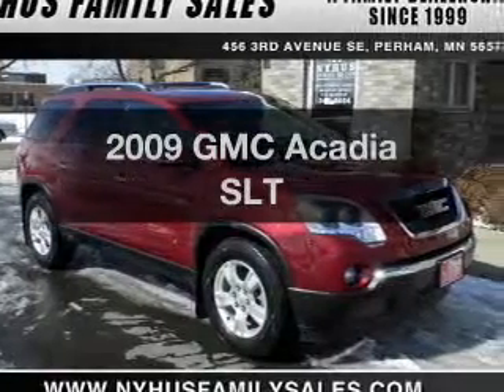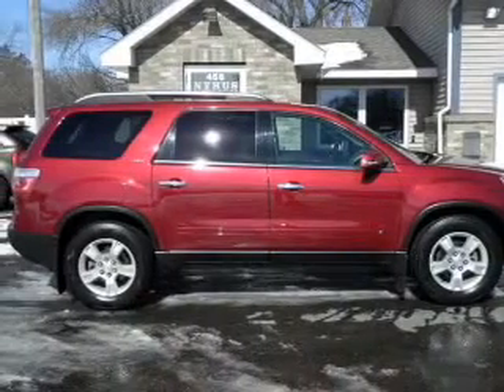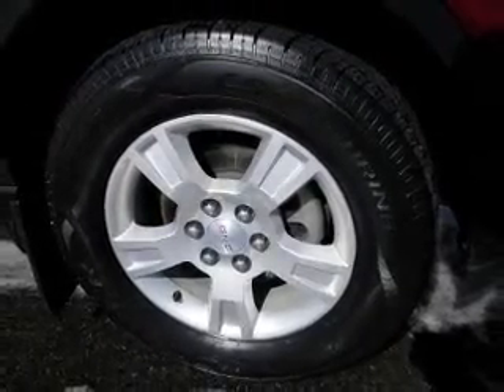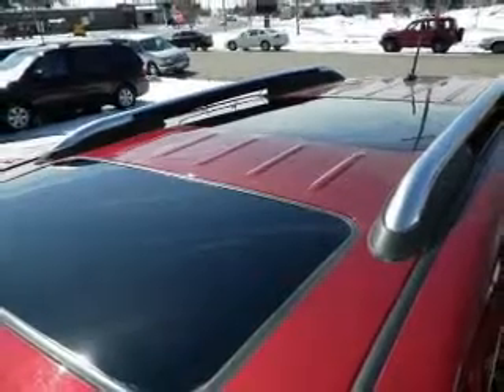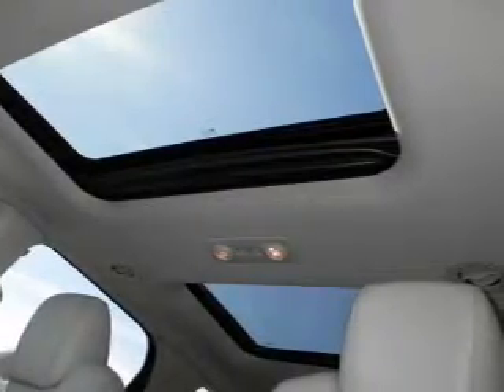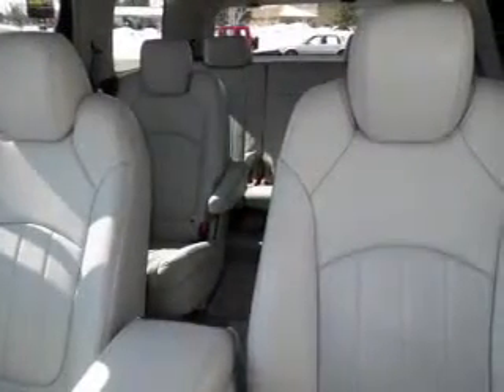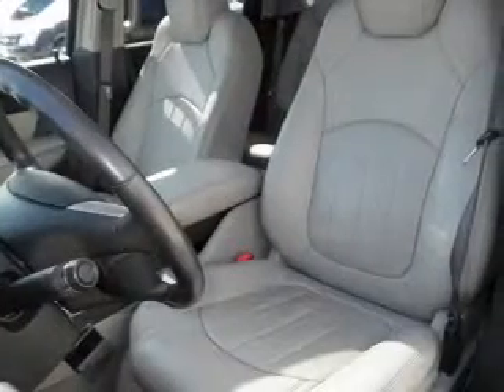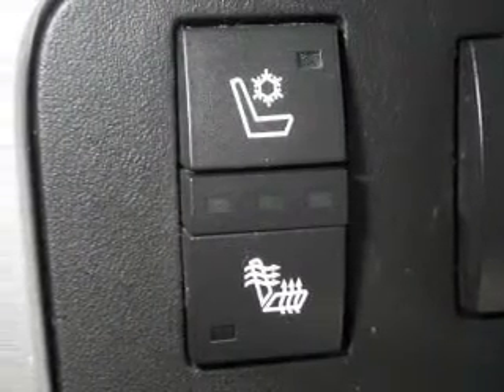2009 GMC Acadia - Perham MN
This vehicle represents similar vehicles available at Nyhus Family Sales.
for availability of specific vehicles.

Phone:
Year: 2009
Make: GMC
Model: Acadia
Trim: SLT
Engine: 3.6 liter 6 cylinder 24 valve GDI DOHC
Transmission: 6-Speed Automatic
Color: Dark Crimson Metallic
Mileage: 75939
Address: